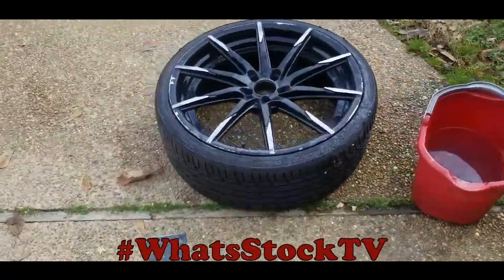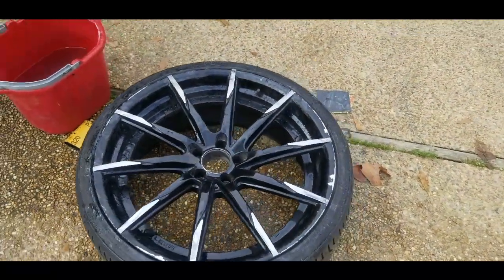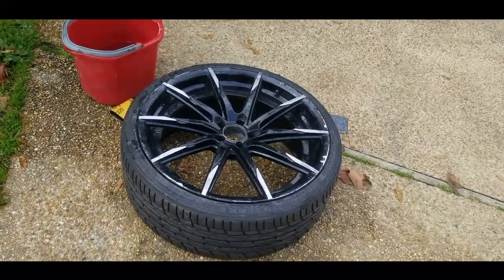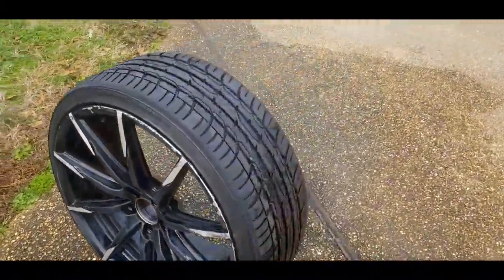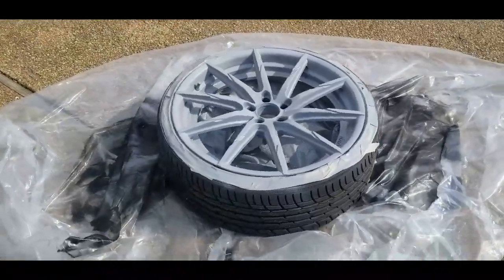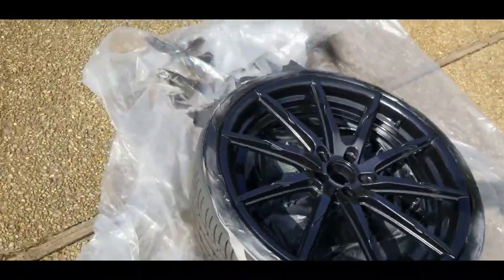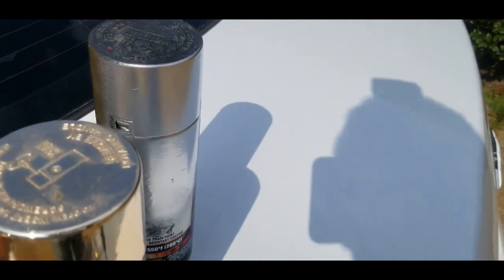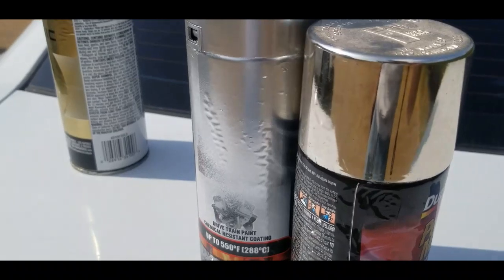Painting the 22s Part 1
Step 1 of restoring these rims and doing a color change before putting them on the impala.  So option 1 is chrome/gold in some configuration and plan b or option 2 is white spokes with a black lip.